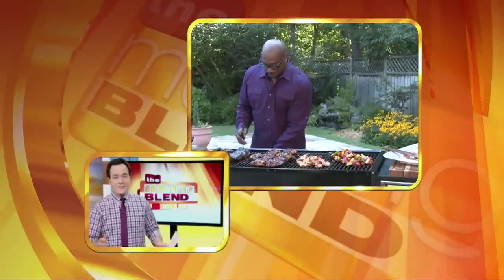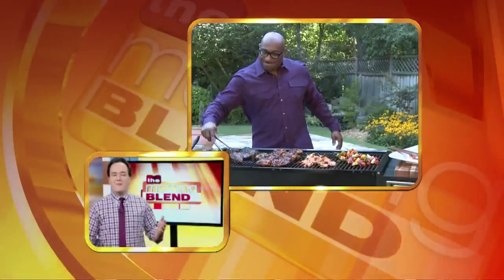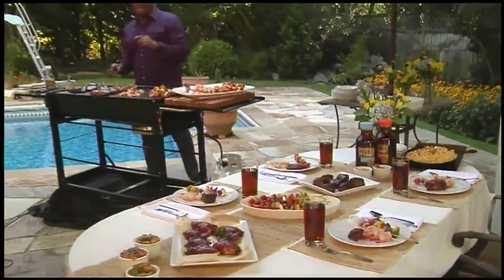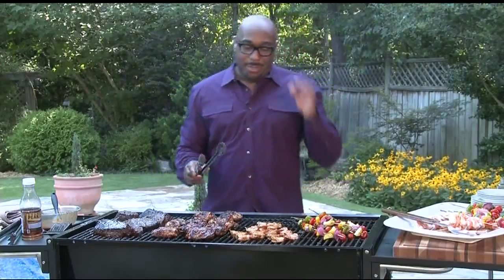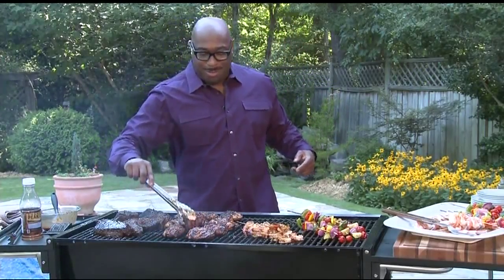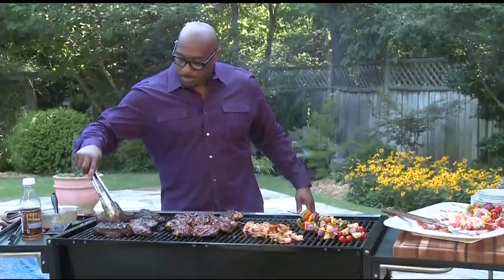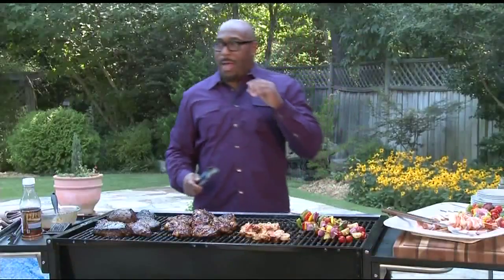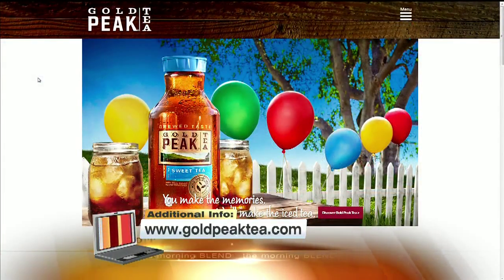End Of Summer BBQ Tips 8/5/15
Do you want to throw an end-of-the-summer BBQ bash, but you're not the best cook? Don't panic! Chef G. Garvin has professional tips for those non-grillmasters!